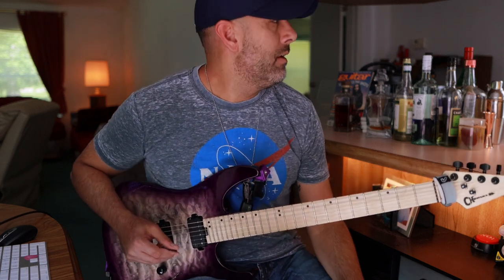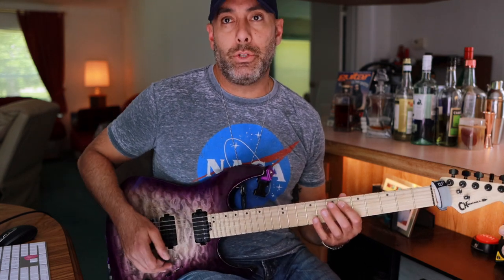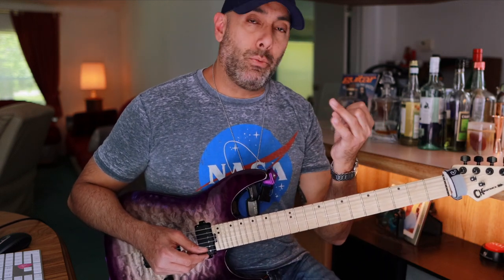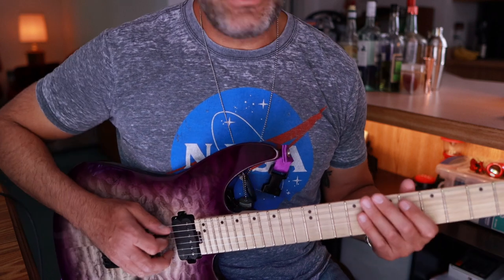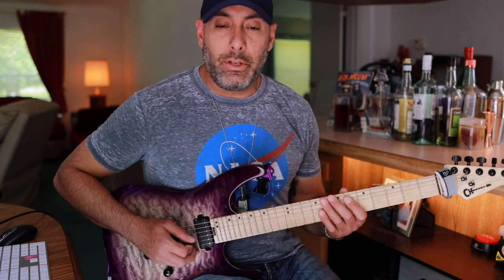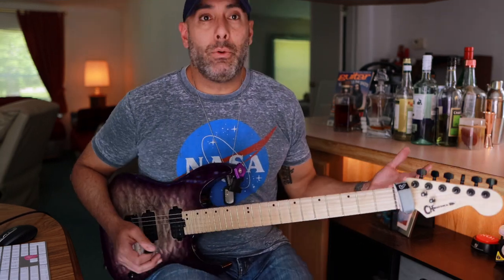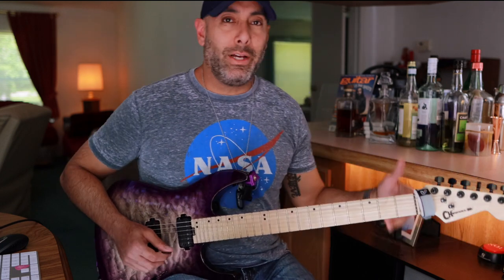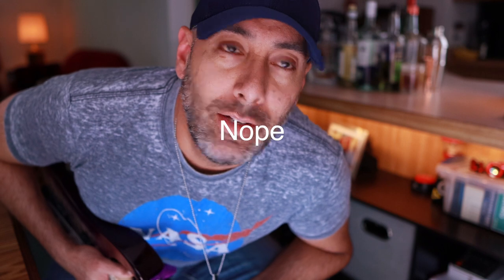Economy Picking vs Alternate Picking | BOTH versions same lick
Episode 3 - Economy picking/alternate picking comparison. I took some time away from my job at NASA to share this minor lick with you all. Your welcome. :)

Once in a while, we all need some new guitar exercises. Try these other exercises to improve your picking techniques.

Guitar: Charvel DK24 HH (color - Purple Phaze)
Tuning: drop D
Strings: Ernie Ball Mega Slinky 10.5-48
Amp sim used: STL Tonehub - Brian Hood Bogner Ecstacy